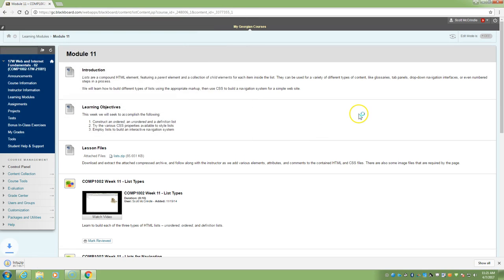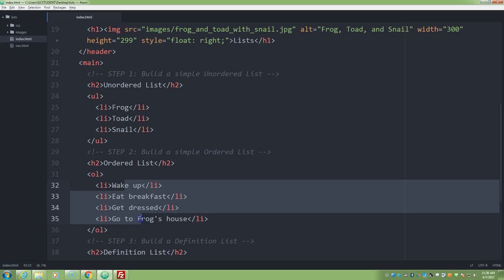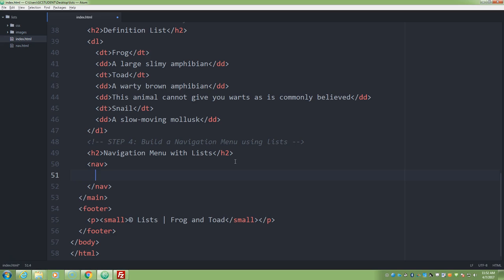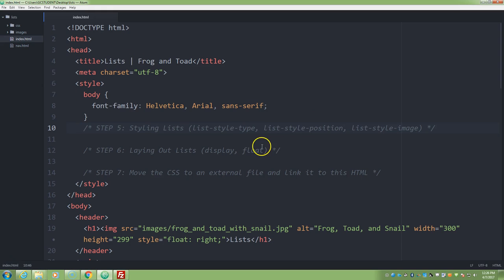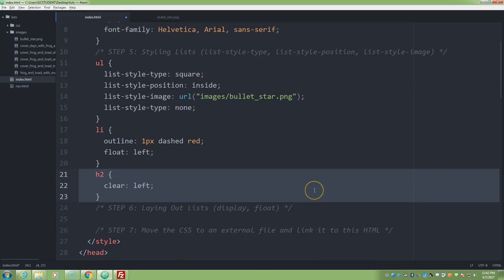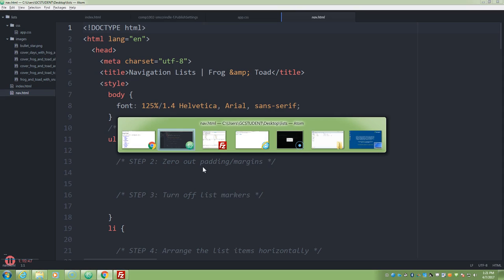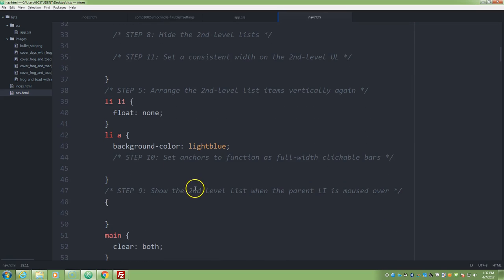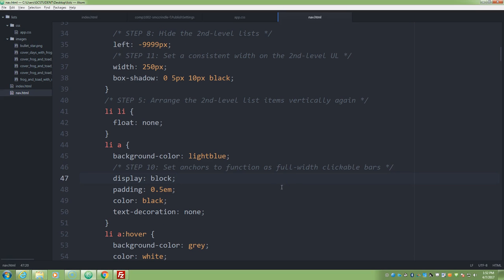COMP1002 Module 11 - Lists (Winter 2017)